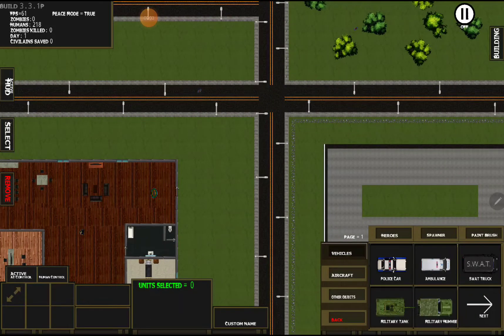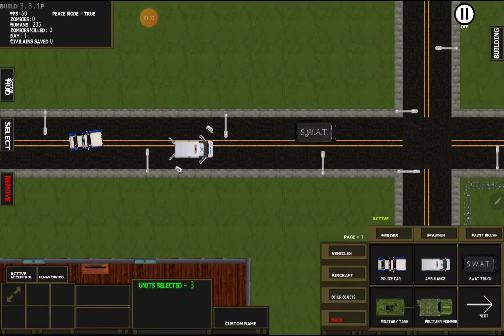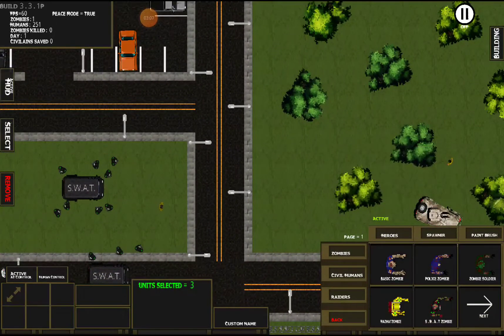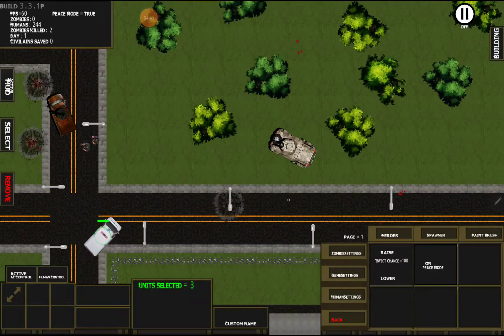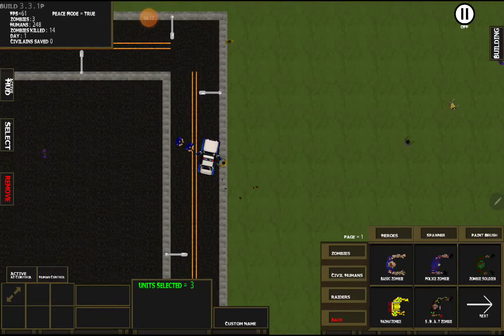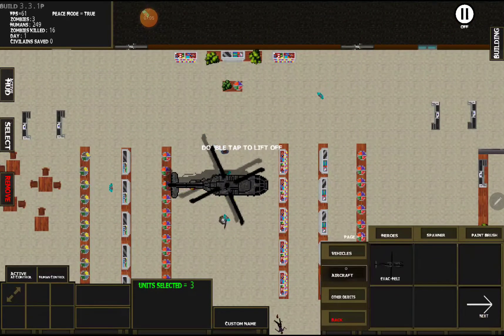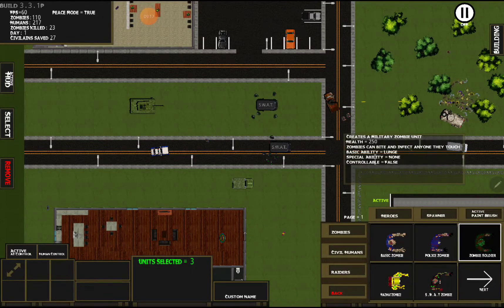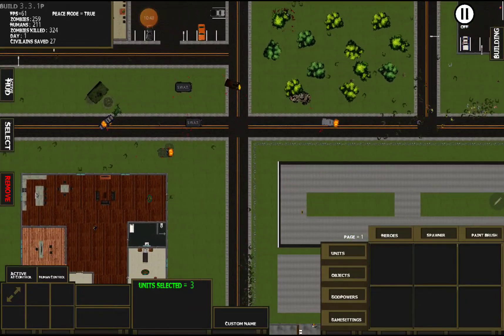Zombie Simulator Z (SimZ) - Tutorial 06 - Vehicles and Evac helicopters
Tutorial covering vehicles and helicopters, vehicle control, etc